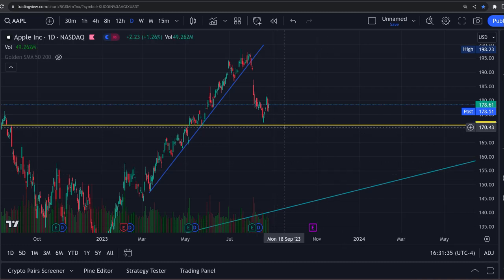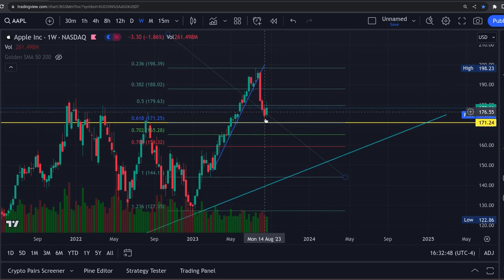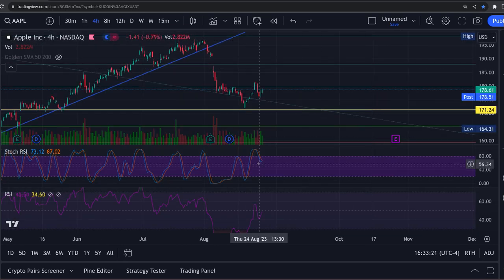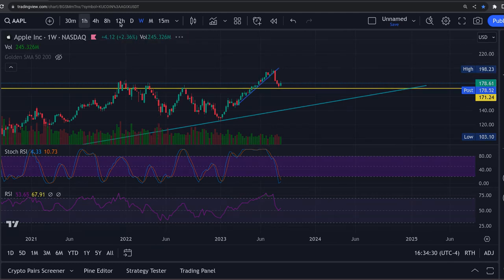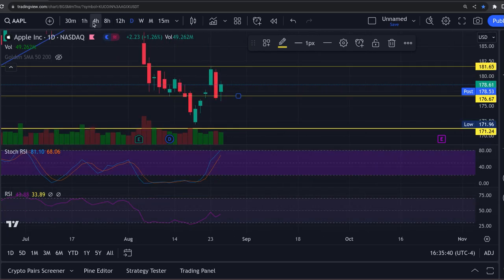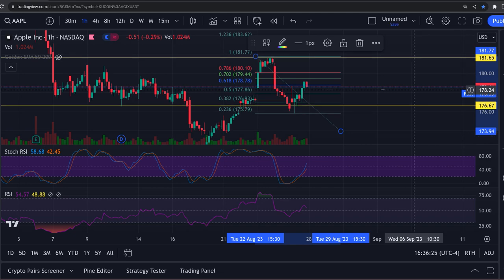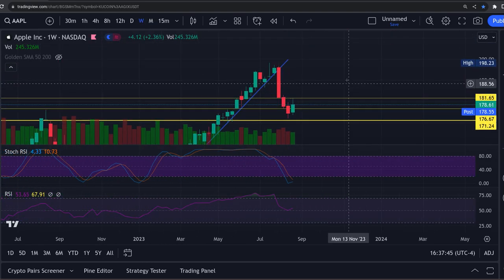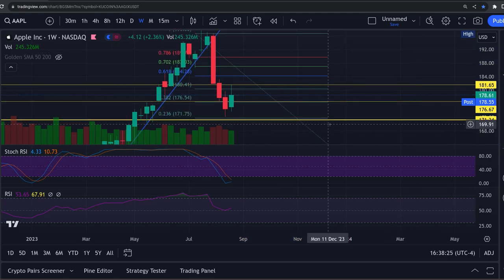APPLE INC LOOK AT THE CHARTS